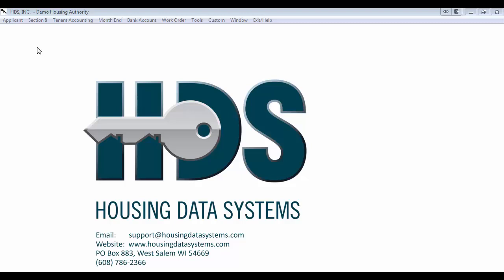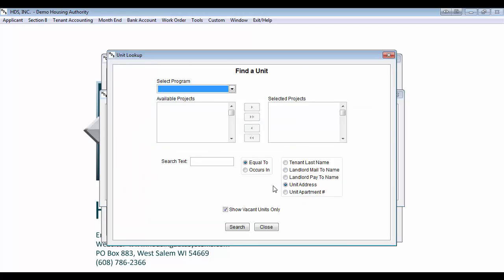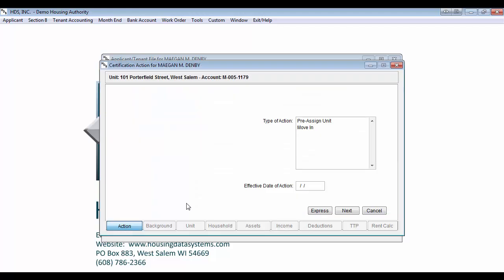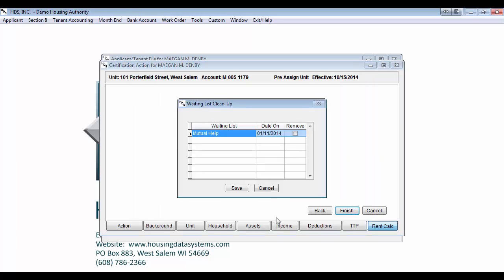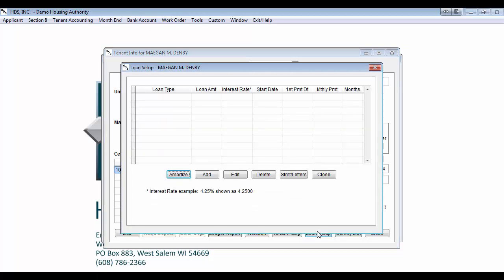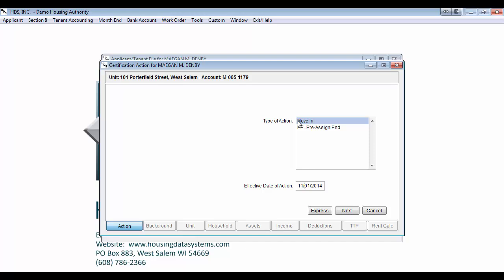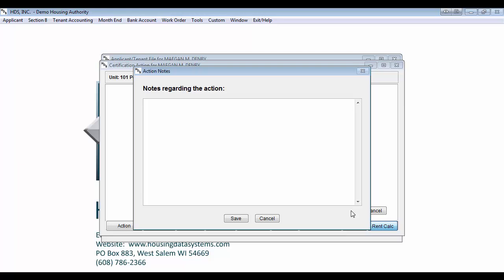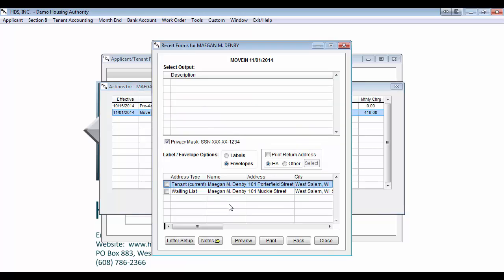Actions - Move-in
How to enter a move-in action to establish a tenant account.